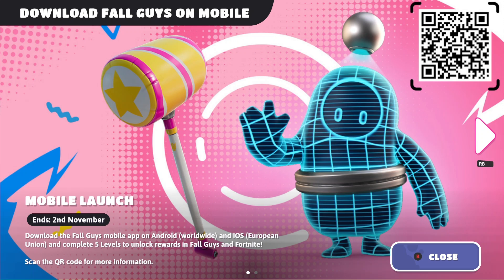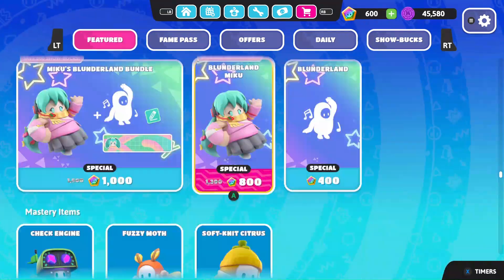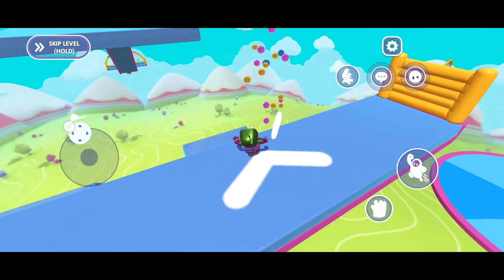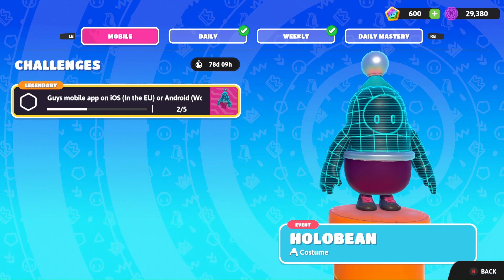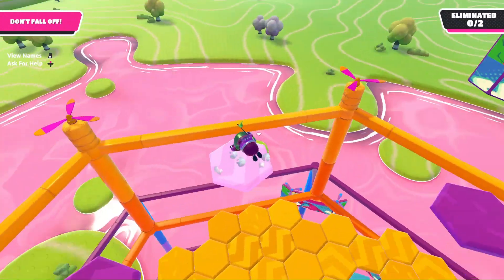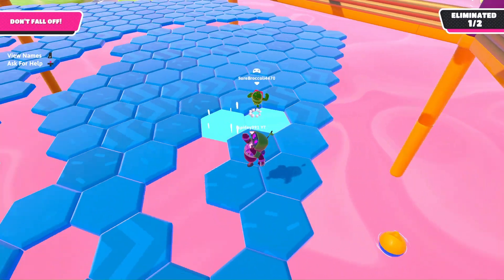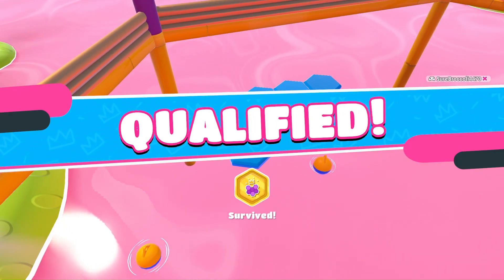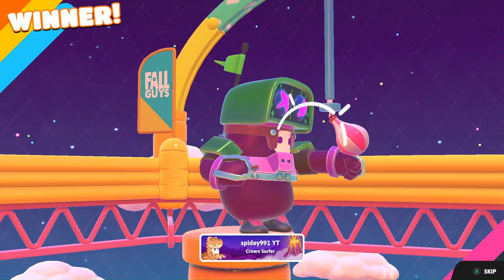NEW FALL GUYS UPDATE! MOBILE AND MUCH MORE!